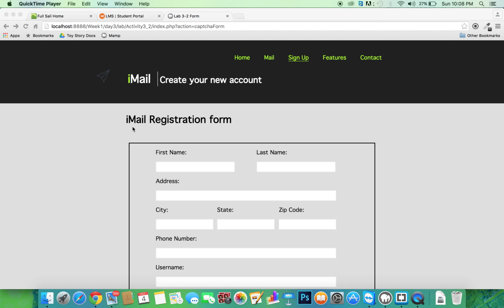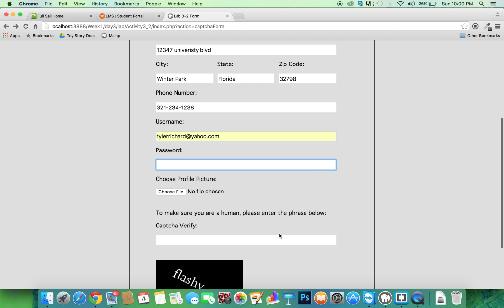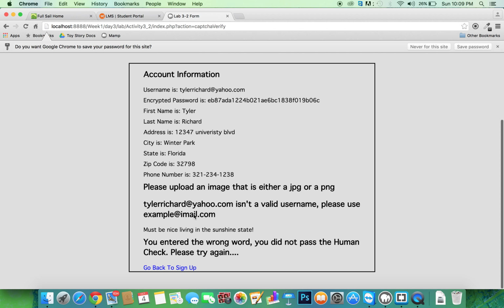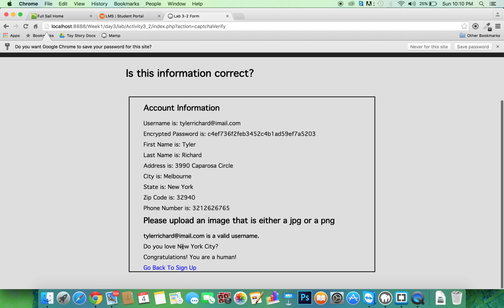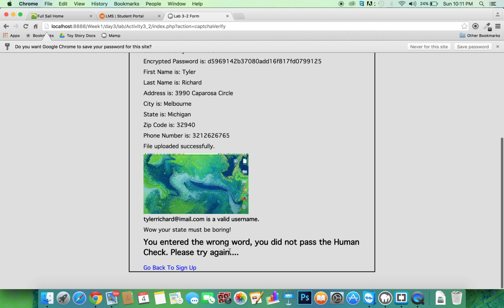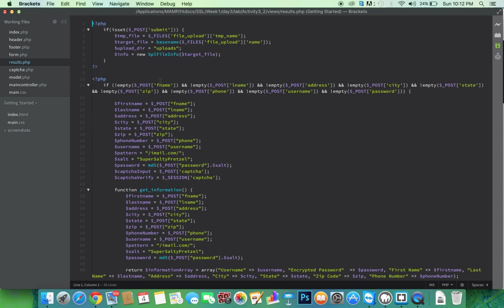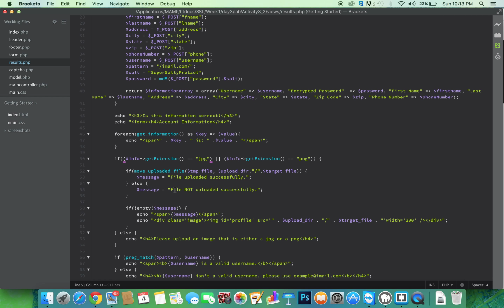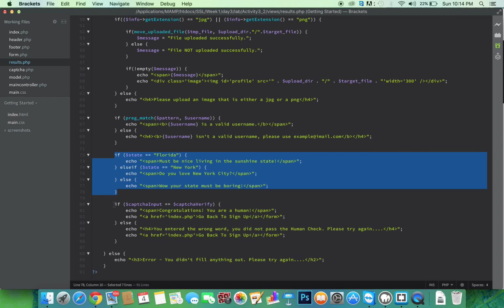Lab3 2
SSL Lab 3-2